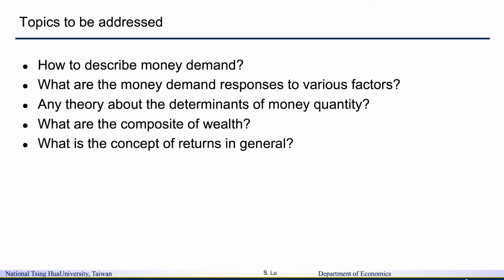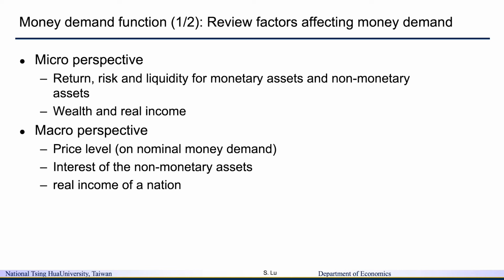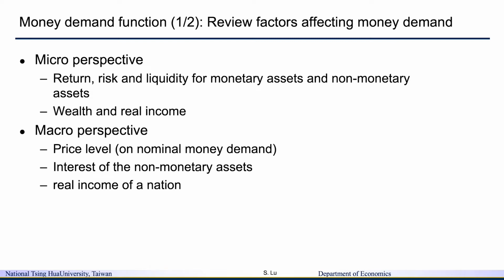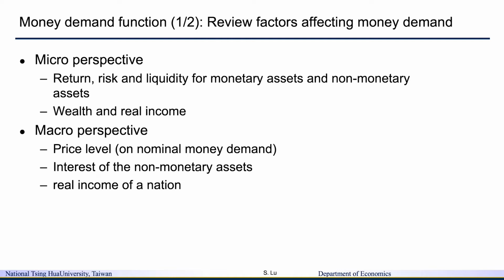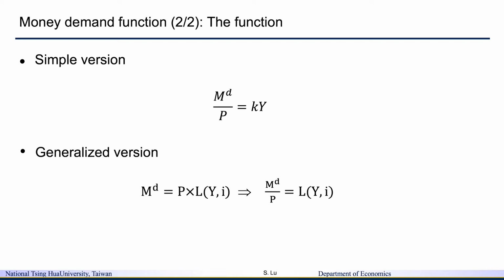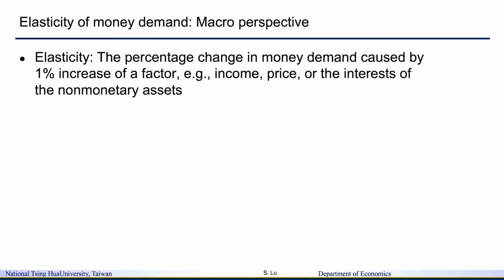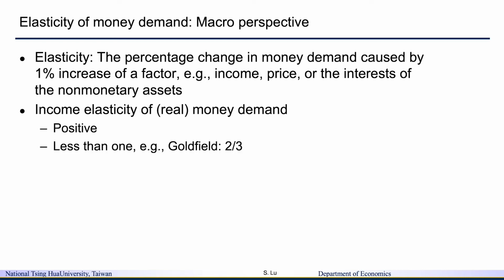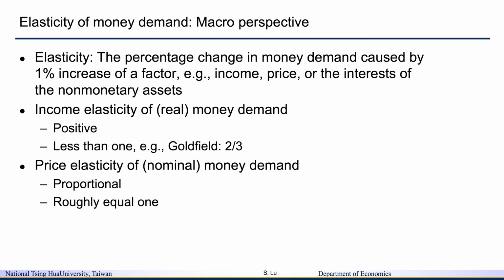II_Lecture2_Part1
0:54 Factors affecting the money demand (the review)
2:49 Money demand function, the simple version
3:35 Money demand function, the generalized version
4:25 The elasticity of money demand
5:10 income elasticity of money demand
6:15 price elasticity of money demand
7:05 interest elasticity of money demand